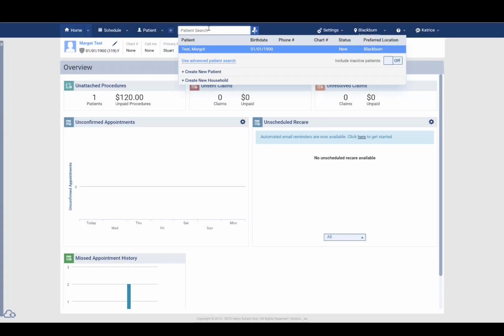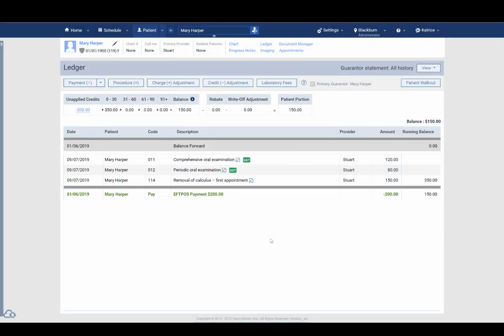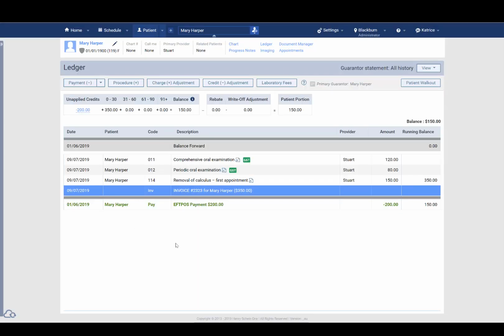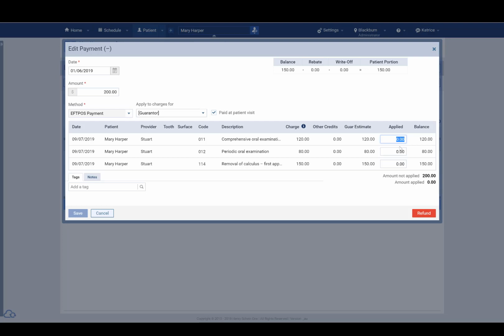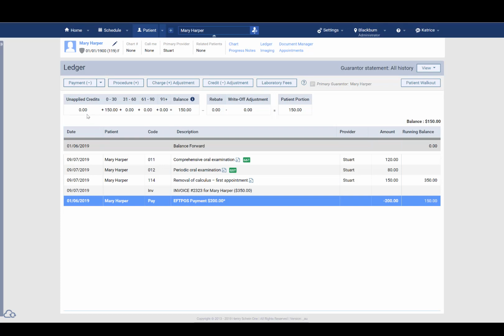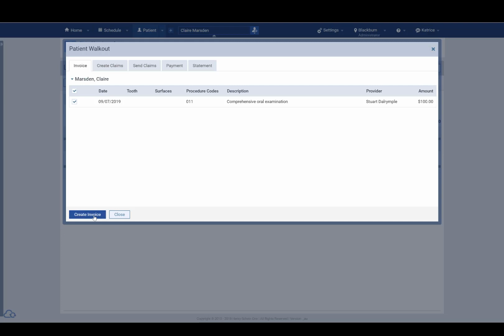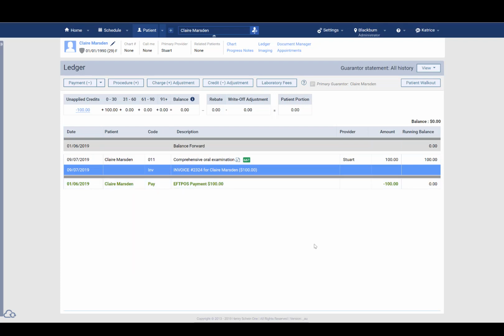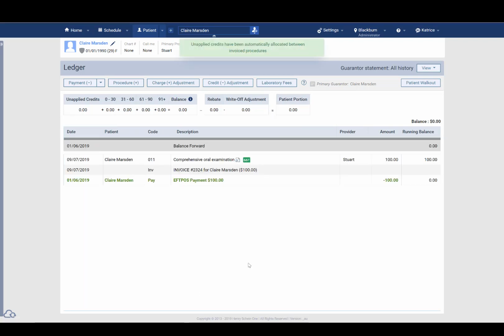Applying Payments (Eg: Deposits)